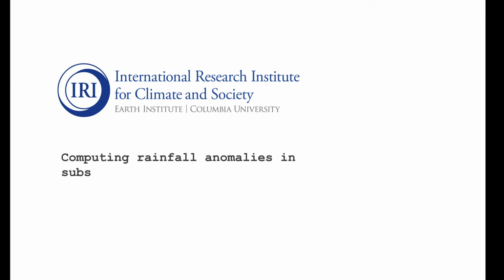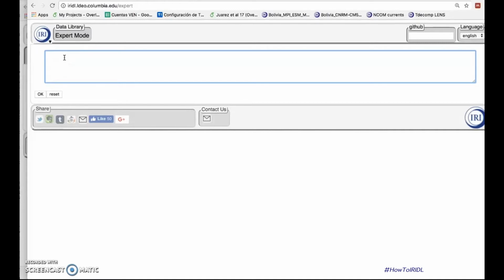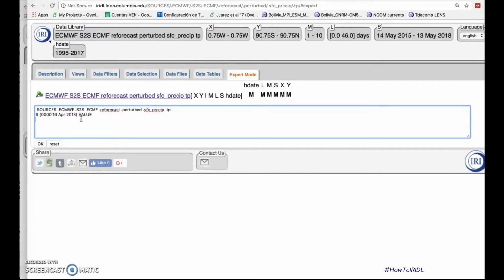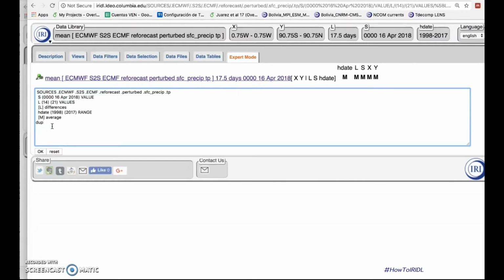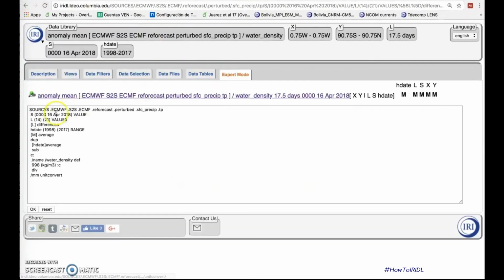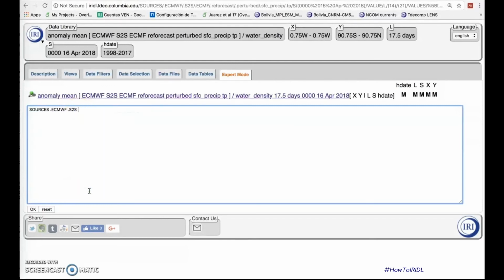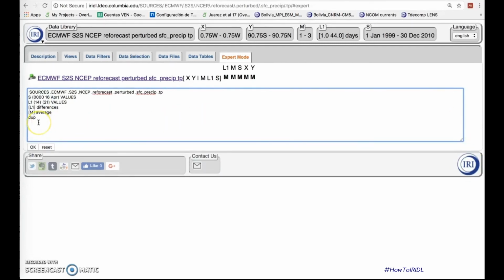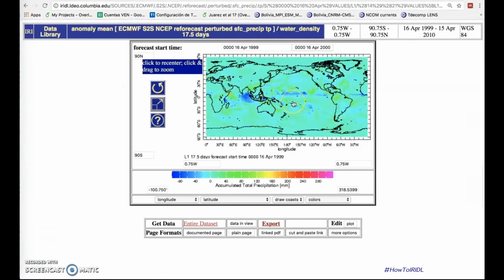Computing rainfall anomalies in subseasonal reforecasts in the IRI Data Library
IRI's Ángel Muñoz shows step-by-step how to compute rainfall anomalies in subseasonal reforecasts using the IRI Data Library (iridl.ldeo.columbia.edu). More in the playlist + on Twitter HowToIRIDL.